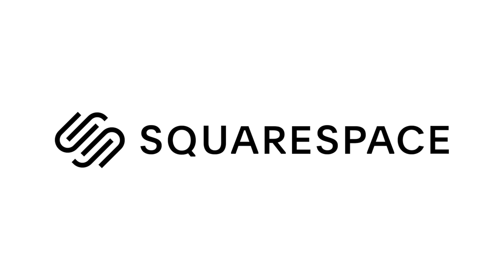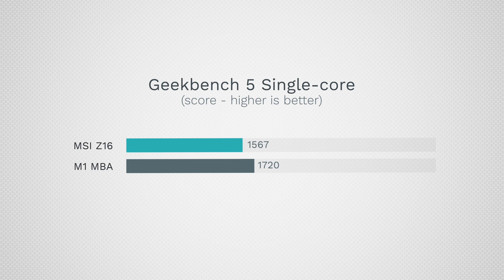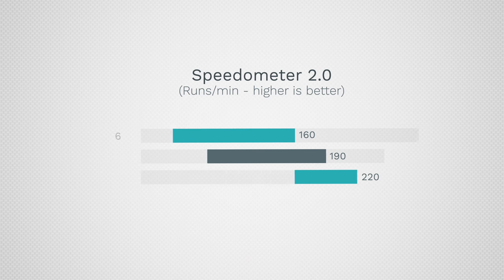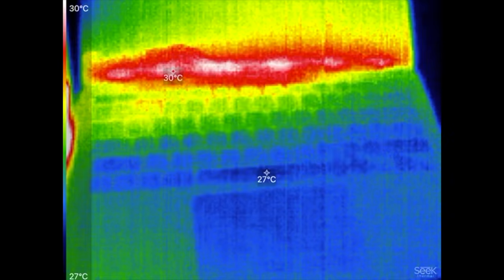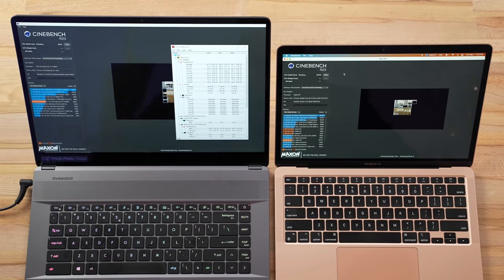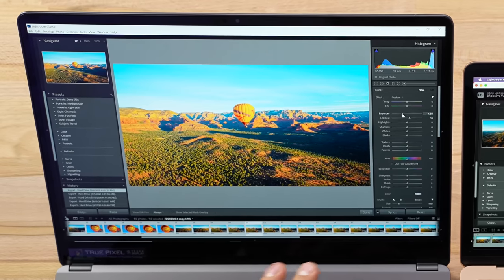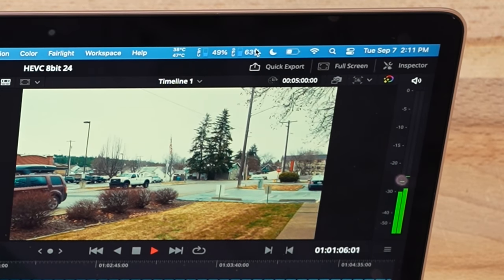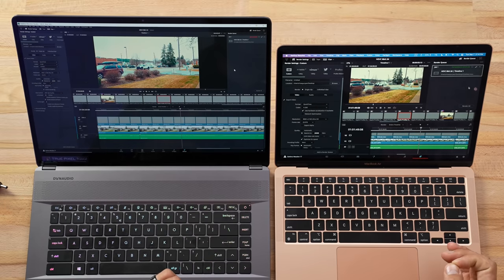Apple's M1 MacBook Air has FINALLY met its match.. 😂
Intel's 10nm 11th-Gen 45W chips are FINALLY here, so we can now see what Apple's been missing out on with MSI's Creator Z16 Laptop. But what happens when the M1X is out? 🤔

THIS laptop is definitely the better value ($150 OFF on Amazon)

Links to these laptops on Amazon ⬇️
M1 MacBook Air

In this video, we took a laptop with Intel's brand new 11th-Generation 45W 10nm i7 chip and compared it the Apple's M1 MacBook Air to see how it compares in both benchmarks and real-world workflows!

Timestamps ⬇️
M1 chip vs Intel 11th-Gen 45W i7 - 00:00
Geekbench 5 CPU Test - 01:37
Geekbench 5 CPU on Battery Power - 02:49
Web Browsing Speed Test - 04:11
Geekbench 5 GPU Benchmark - 04:51
Base Thermal Readings - 06:34
Cinebench R23 Stress Test - 07:20
Lightroom Classic Photo Editing - 10:47
Davinci Resolve Video Editing - 13:26
Is the Z16 Better than the M1? - 16:18